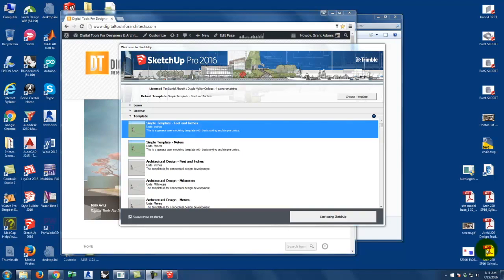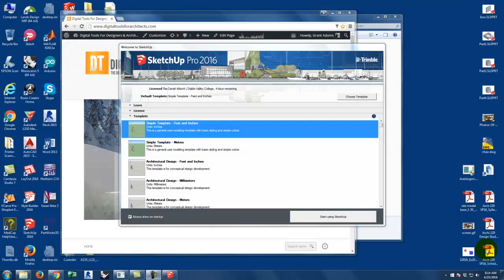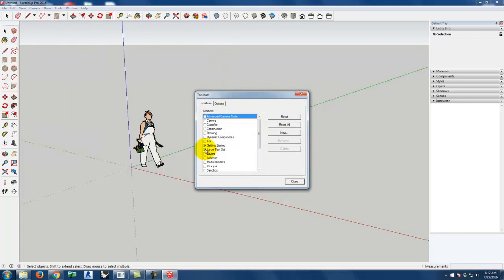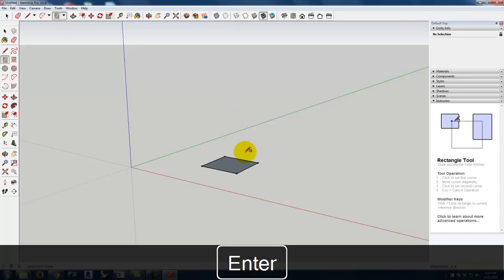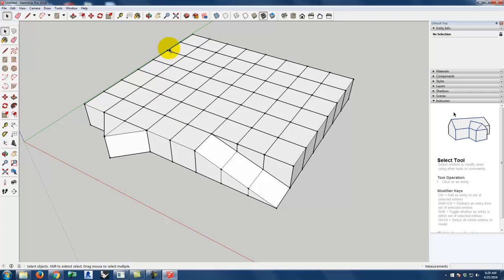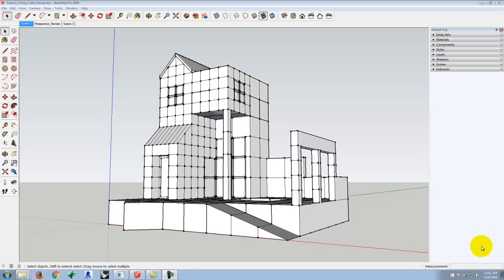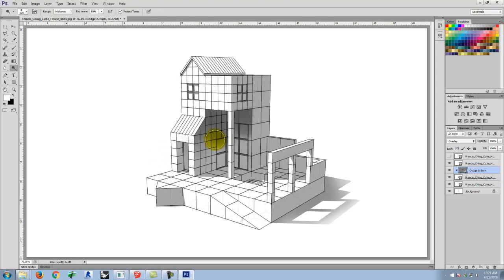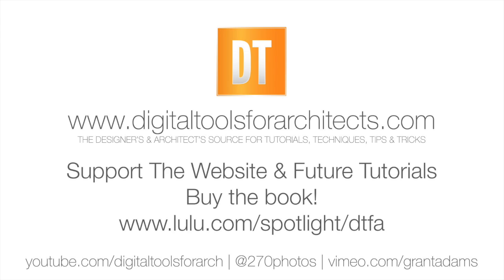Lecture 124 - Introduction to SketchUp (Spring 2016 - Morning)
An overview of SketchUp basics including how to use groups.  Also covers basic exporting and post-processing in Photoshop.